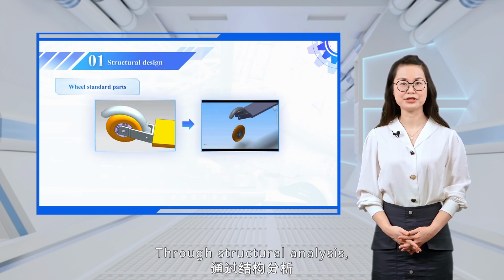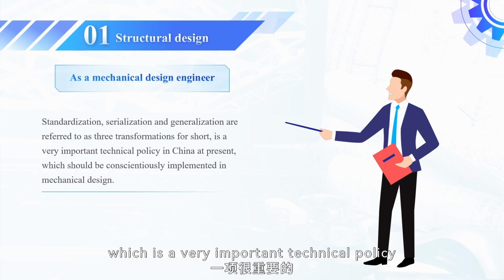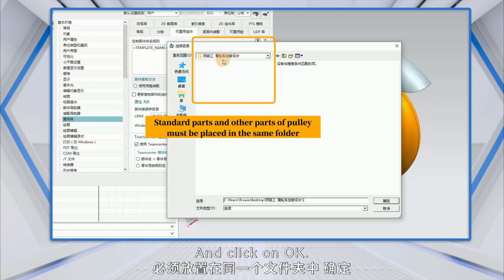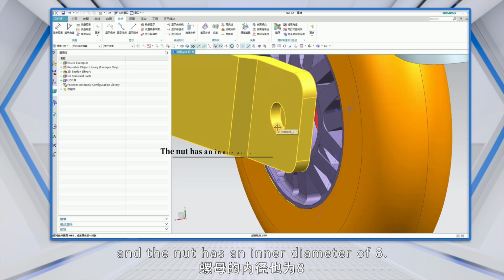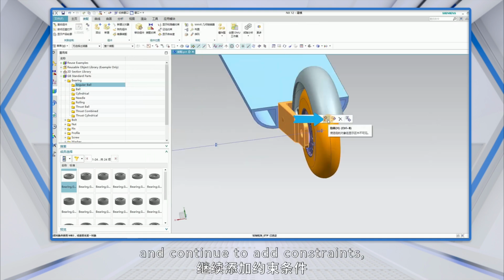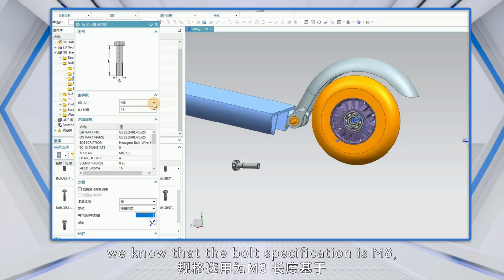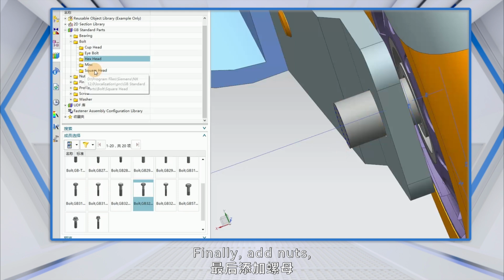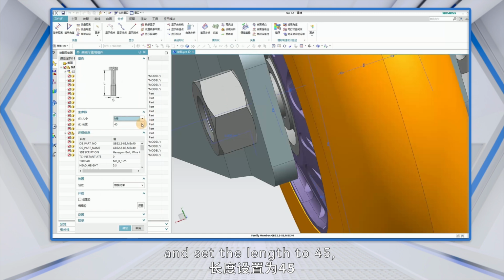3 2 Design of Wheel Standard Parts